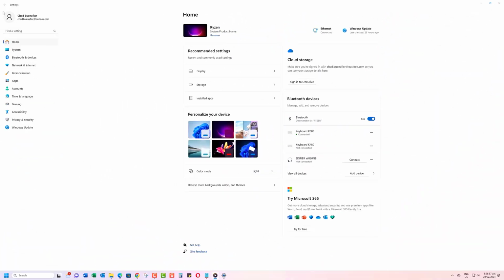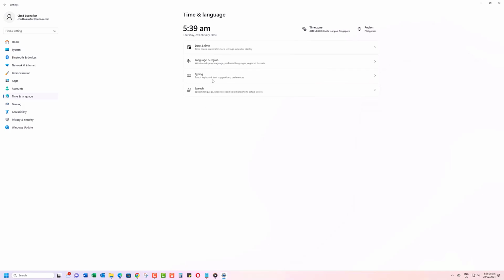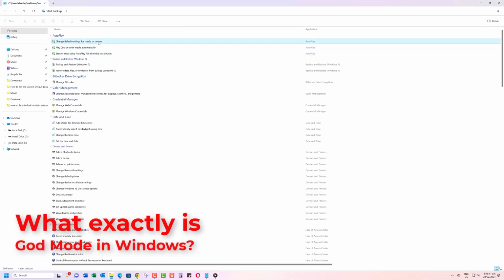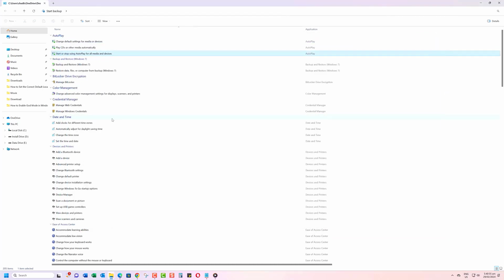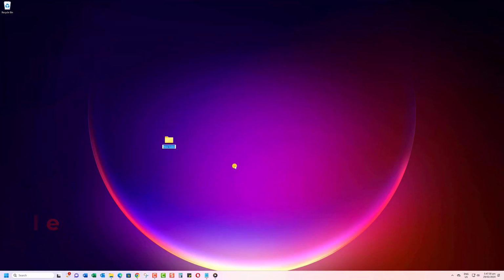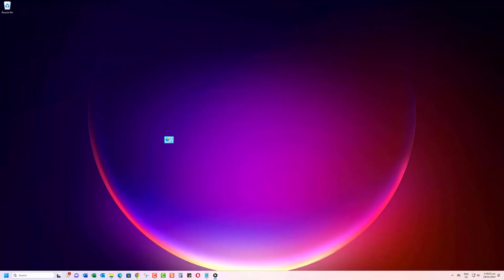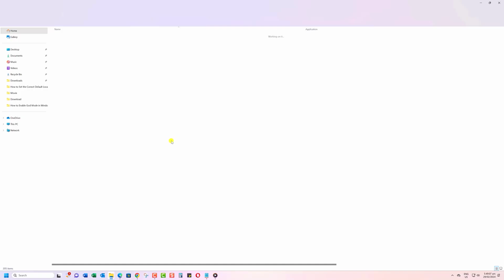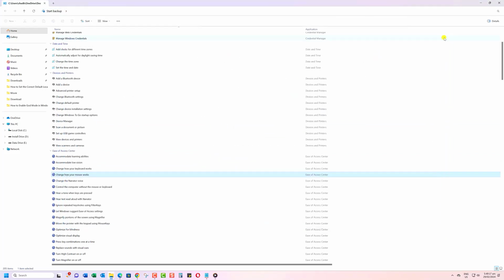How to Enable God Mode in Windows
Rename the folder to : GodMode.{ED7BA470-8E54-465E-825C-99712043E01C}

Tired of searching for settings in Windows?

There's a hidden shortcut called God Mode that gives you access to ALL Windows settings in one place!

This video will show you exactly how to enable God Mode in Windows, so you can:

Find any setting quickly and easily: No more digging through menus!
Tweak your system to your liking: From customizing fonts to managing user accounts, God Mode has it all! ⚙️
**Impress your friends with your tech knowledge ** (Optional, but hey, it's a bonus!)

Here's what you'll learn in this video:
What God Mode is and why it's helpful

How to easily enable God Mode in Windows 10 & 11 (with step-by-step instructions)
**By the end of this video, you'll be a Windows settings ninja! **